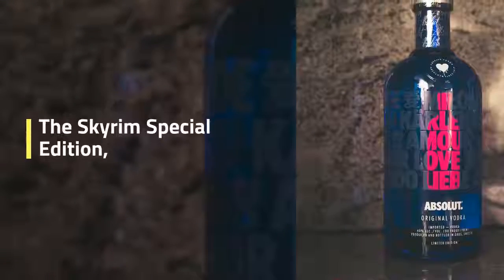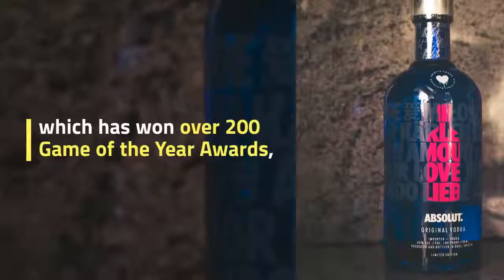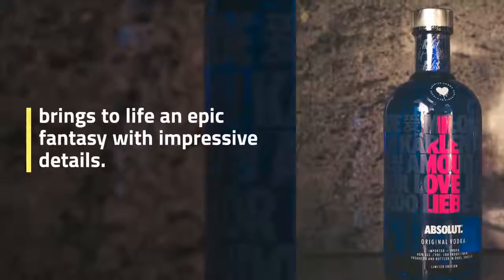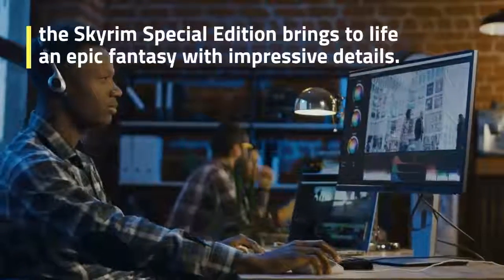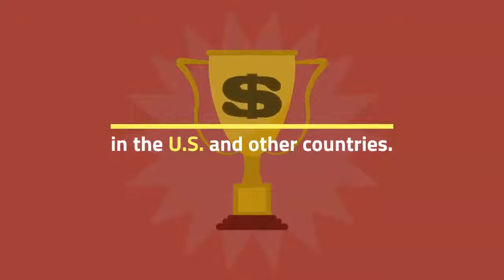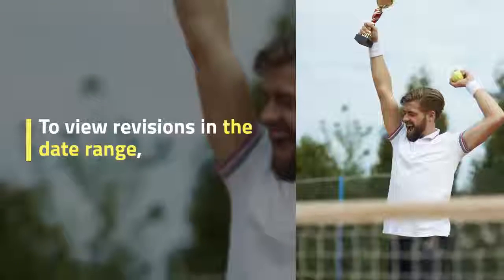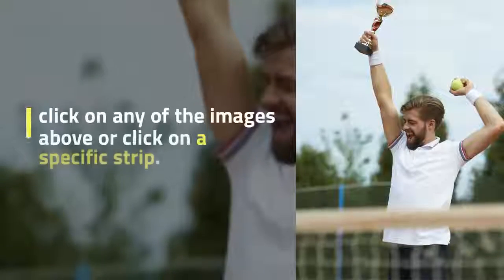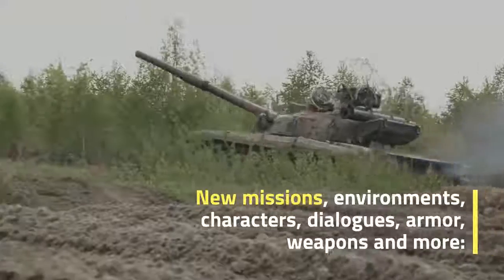Elder Scrolls V - The special edition includes a famous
The special edition includes a famous game and add-ons with all new features, such as art and remastered effects, volumetric rays, dynamic depth of field, reflection in the screen space and much more. The Skyrim Special Edition, which has won over 200 Game of the Year Awards, brings to life an epic fantasy with impressive details.